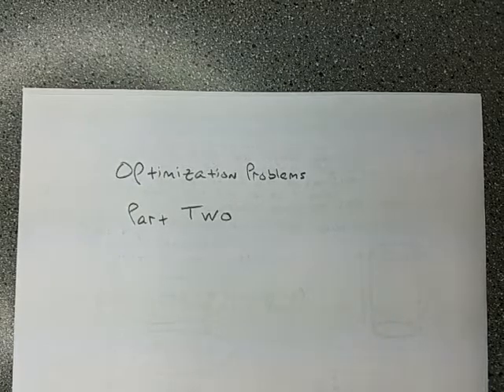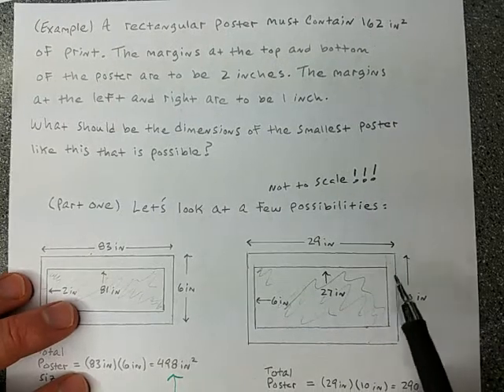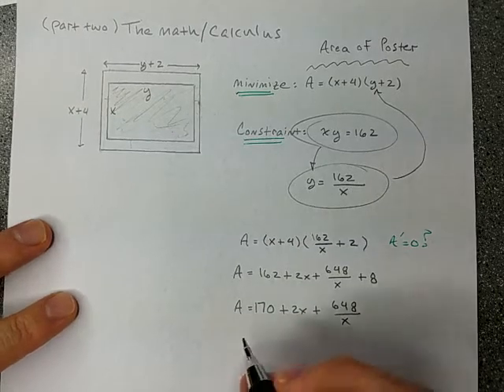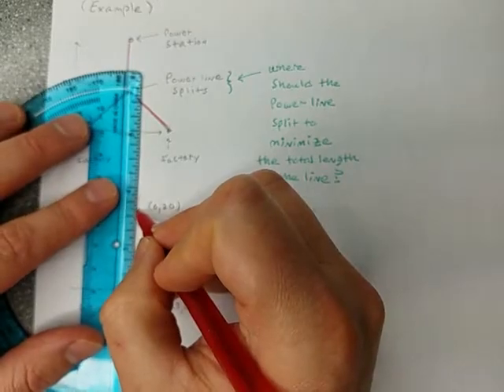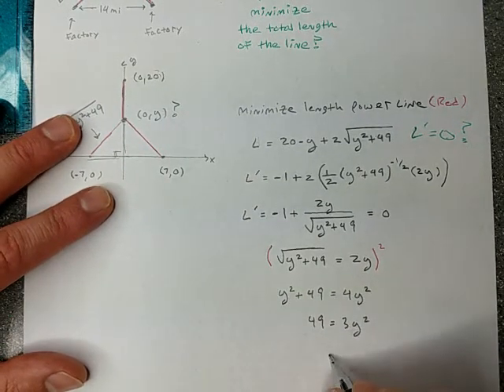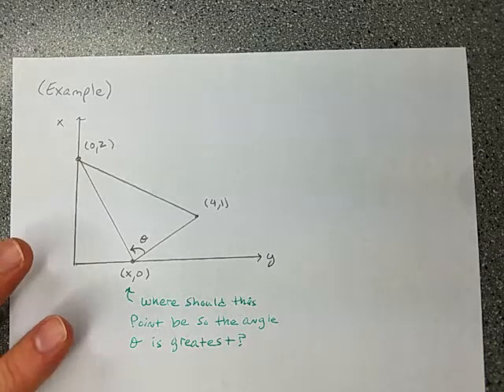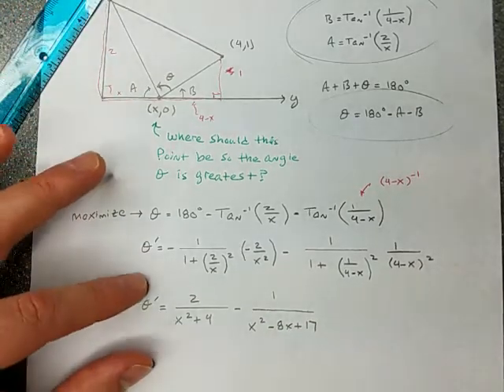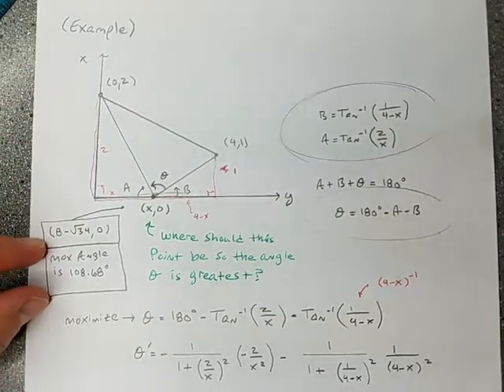optimization problems part two